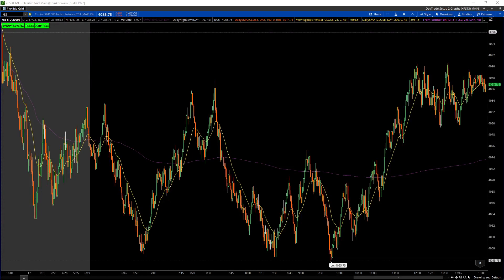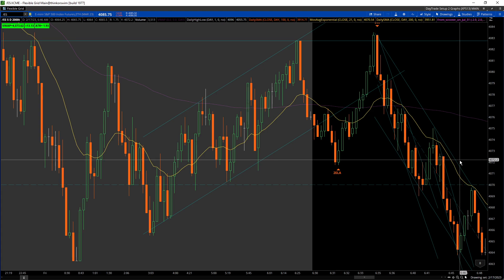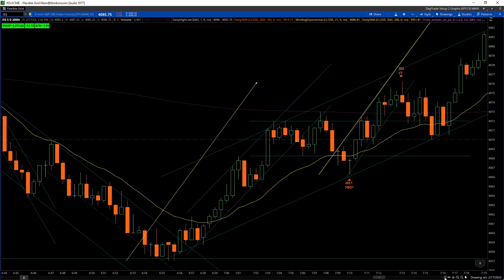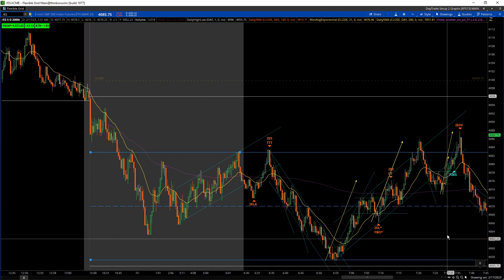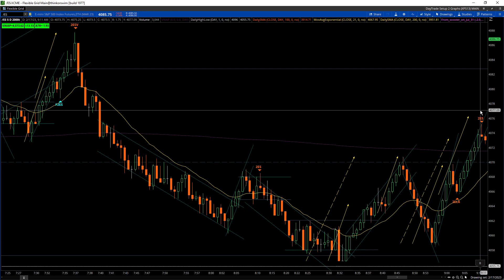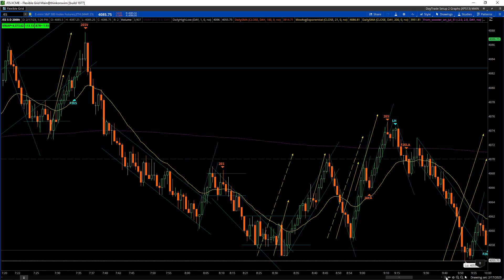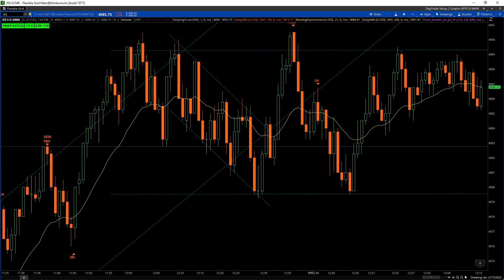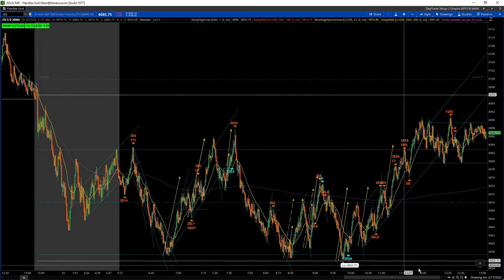Price Action Trading (ToS 2/17/23), Emini 2000T, 3W - Large Trading Range with chop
Pre-market prices sold a bit, but recovered half the move by the open of regular trading. Rest of the day prices made big swings with several measured moves and clear two legs. Most of the price action was within a large trading range. Not a ton of setups and I worked on being more patient and not overtrading.

OPEN - 4076
HIGH - 4090.50
LOW - 4055.75
CLOSE - 4087.5

Catalyst - N/A

6:35AM (1:54) – Possible Trade 2ES & TTT, big bearish candle that took back the entire move of the green, just enough to get out before EMA, but didn’t like that it’s getting close to bottom of the trend channel.
7:10AM (4:28) – Possible Trade 2EL & FBO, with trend, signal bar right under the EMA, but closed bullish. Entry would be one tick above on the next candle.
7:34AM (6:52) – Trade 1 (G) – F2ES, with trend, bullish hammer candle engulfed the signal bar. Looking like it is breaking back into the trend channel to make the new extreme. Didn’t quite bounce off EMA.
7:37AM (7:45) – Possible Trade 2ESV, visual 2ES after two clear pushes up and up to a new high. Counter trend, but break of the larger trading range.
8:11AM (9:56) – Possible Trade 2ES, would like the bear candle to have closed closer or ideally below the EMA for an entry.
9:02AM (11:05) – Possible Trade 2ELA, aggressive, needs to be closer to the EMA also the previous move up then down and back up were too strong. I was thinking it may actually go back below EMA. Signal bar is not good.
9:11AM (11:52) – Possible Trade 2ES, two clear legs up, good bear signal bar close at the low. Also just saw the possible missed trade at 9:02AM tells me that perhaps this is ready to pullback after a decent measured move up.
9:15AM (12:55) – Trade 2 (G) – LH, confirmation of the 2ES strong bear bar and enough room to the EMA
9:20AM (14:24) – Possible Trade F2ELA, aggressive since the signal bar is bearish and closed at the low, but it is right on the EMA and at the middle line of the larger trading range. Could have a bounce if it turns out to be a real 2EL.
10:05AM (15:25) – Trade 3 (G) – F2ESA, aggressive since it just broke over the EMA, it follows an undershoot of the trend channel and is going countertrend. However it prices just created a triple test at the lows so thinking it could move back up into the top of the trading range.
12:36PM (20:24) – Possible Trade F2ES, to tow moves to a new high, following over shoot previously and also going back into the trading range.
12:41PM (20:50) – Possible Trade LH, confirmation of the 2ES, but not certain if it will bounce off the top of the larger trading range or continue to the bottom of the smaller trading range that hasn’t been confirmed. Also late in the day.

This video is mainly for my own learning process and to improve my trading. I decided to make it public incase it can help anyone else. 2000tick, ThinkorSwim. . Risk Disclosure: